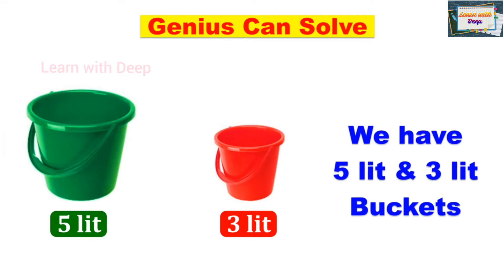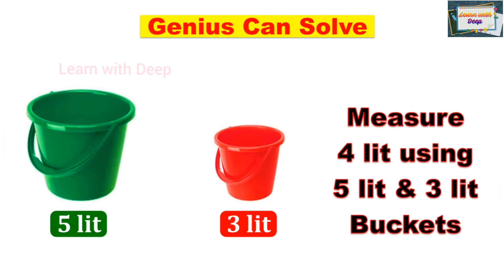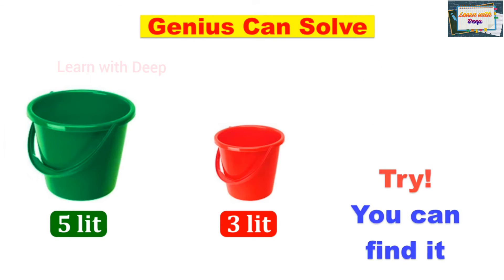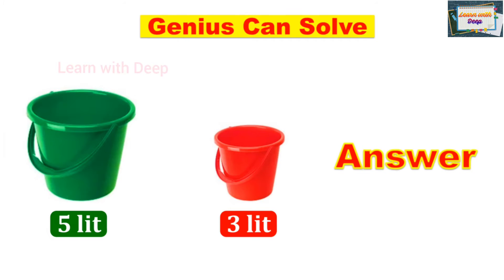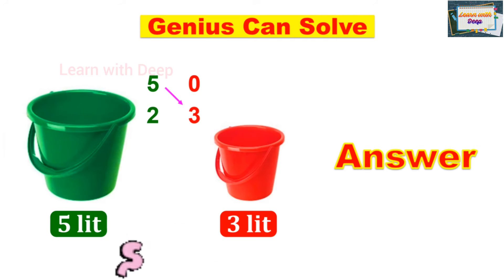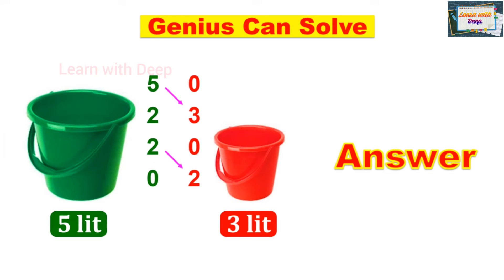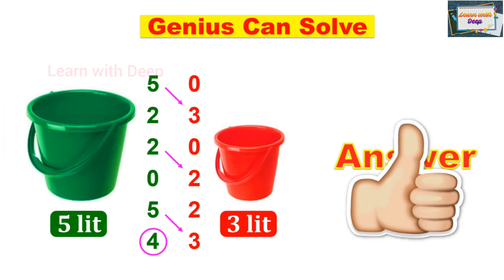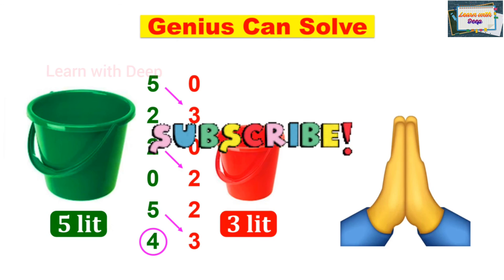Measure_4_lit_with_5_lit_and_3_lit___Genius_Can_Solve_Are_You_a_Genius